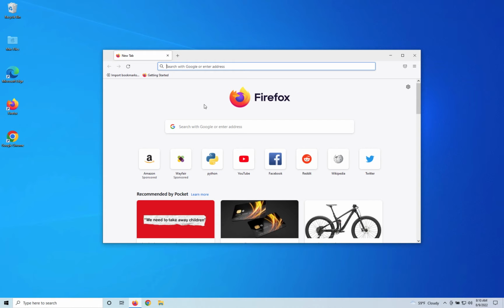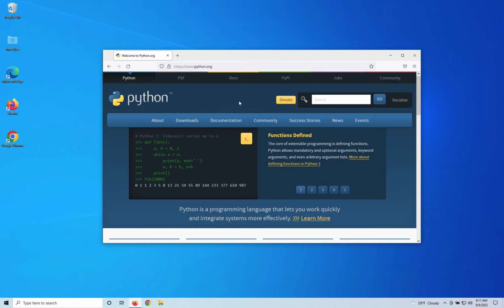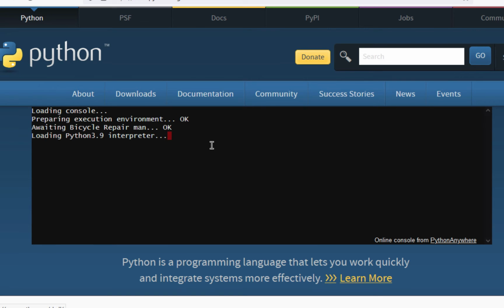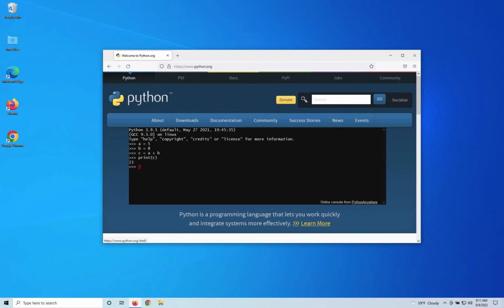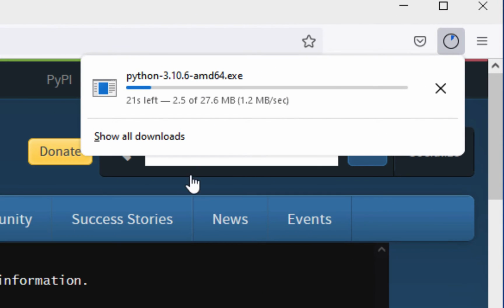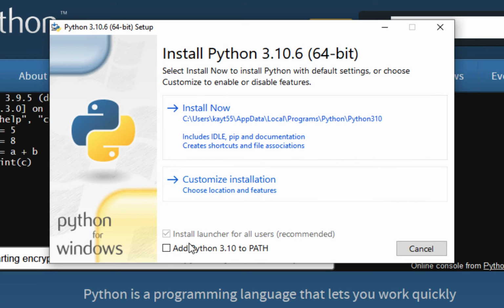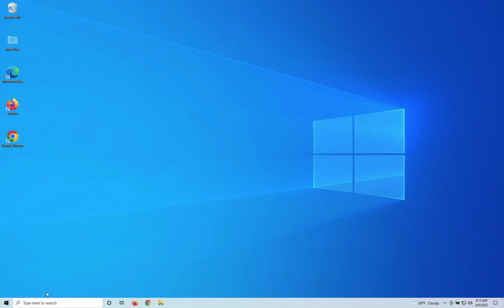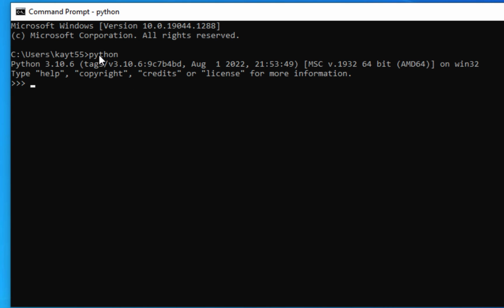Python Install Win 10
In this short tutorial I will show you how to install Python 3.10 on Windows 10